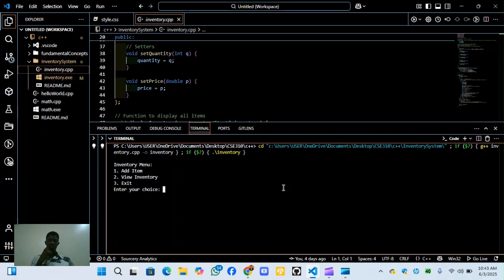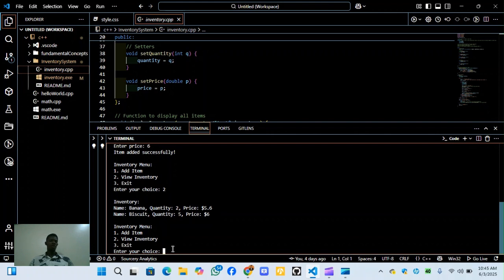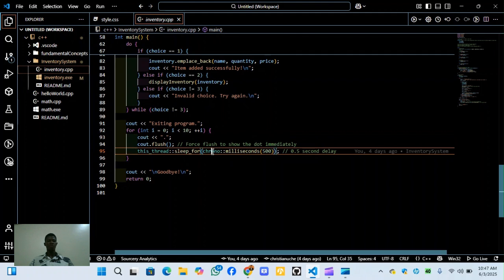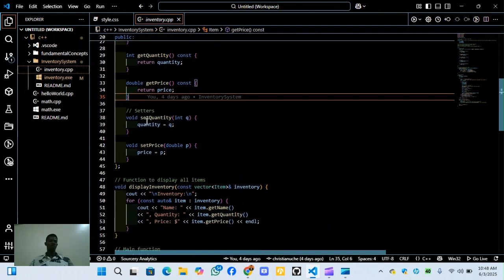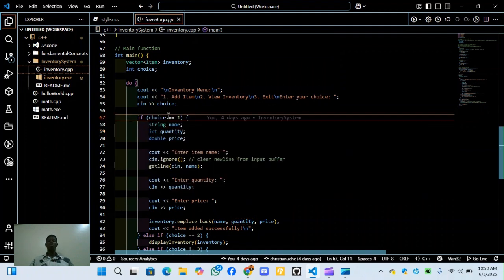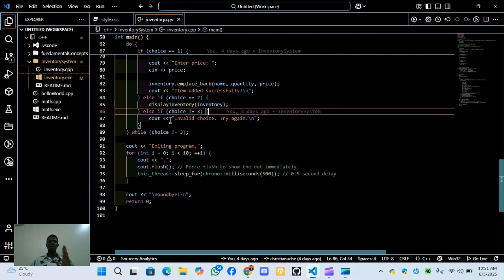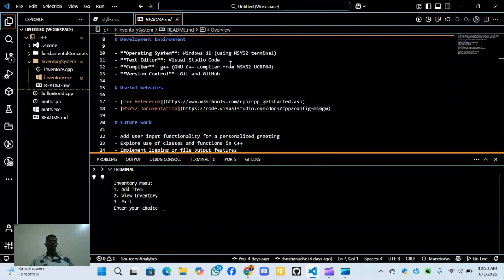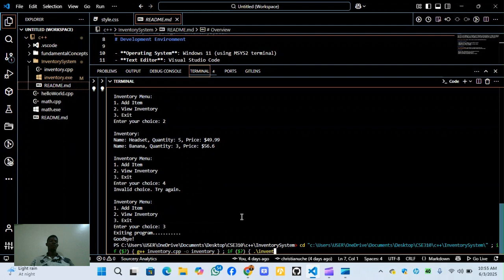C++ Inventory System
This project is my ongoing effort in building a good professional software portfolio as I progress and improve my skills as a software developer. This program goal is to demonstrate an understanding of C++ syntax with the ability to compile and run a simple application. This program is a step to building software that can solve world problems. It is also going to help me in establishing my GitHub workflow for future, more difficult or complex projects.